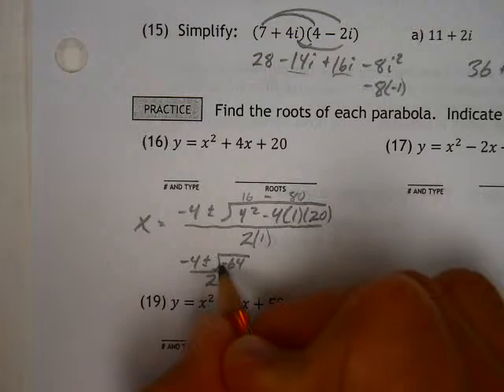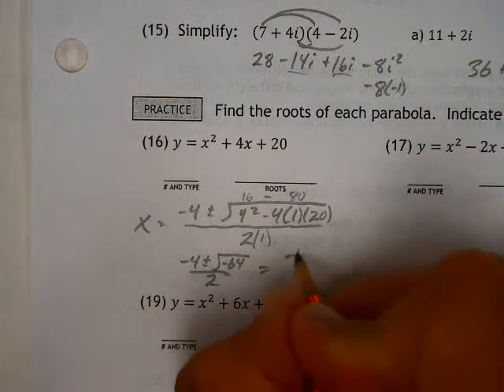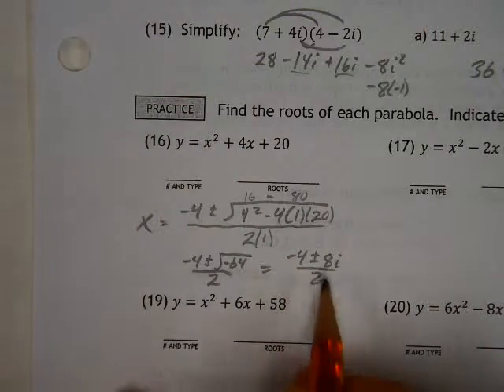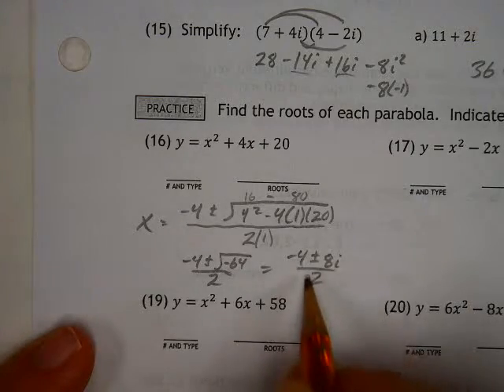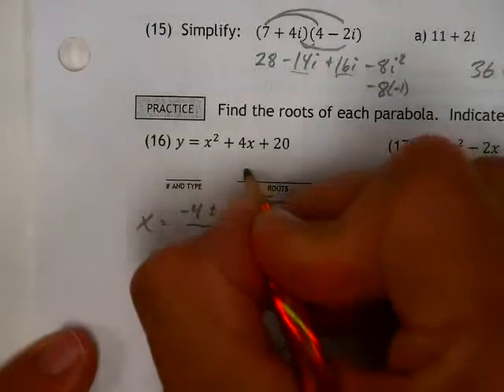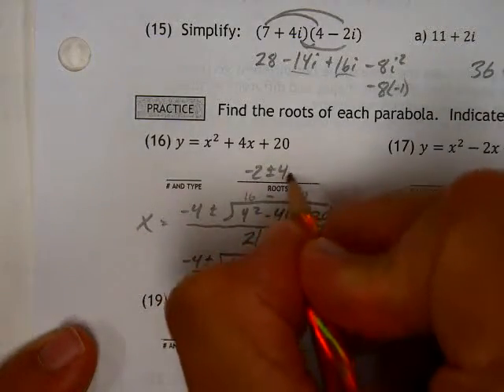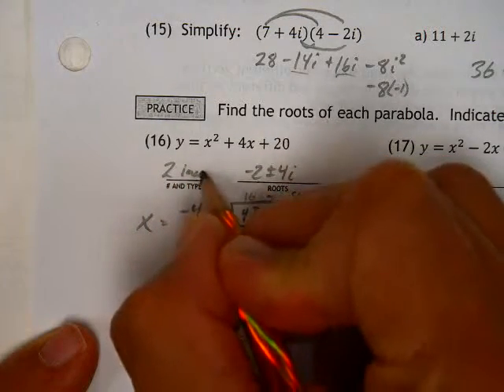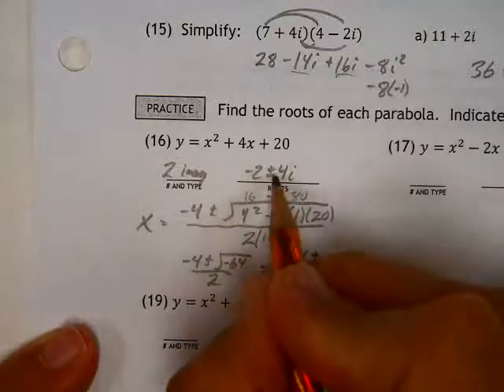Worksheet 8 2 #16 Concept 8 Real vs Complex Roots